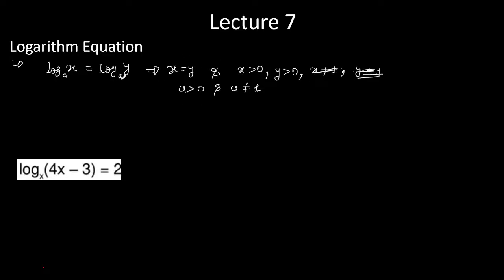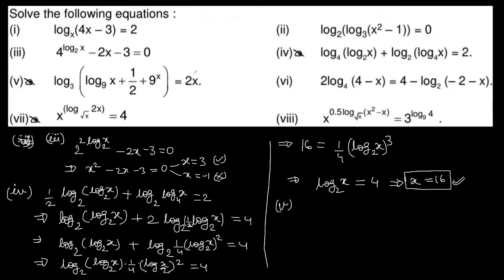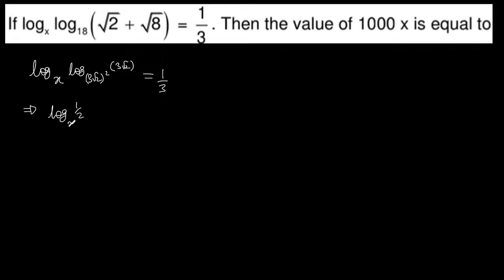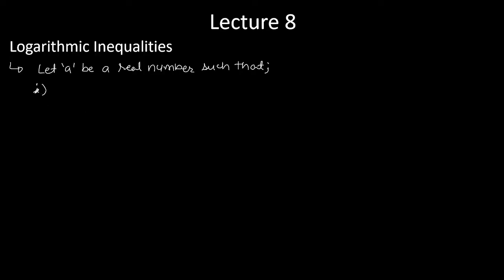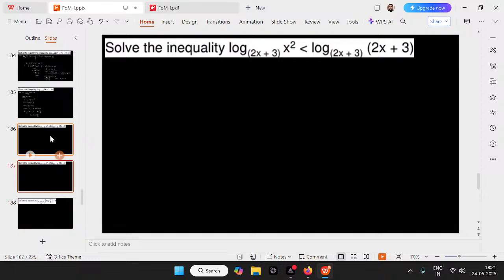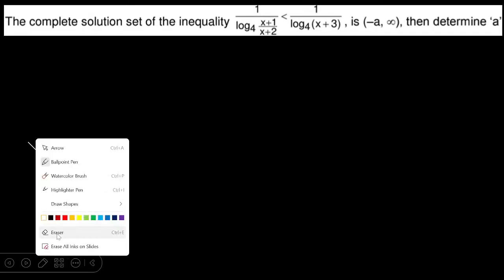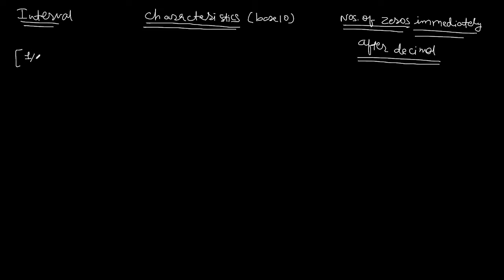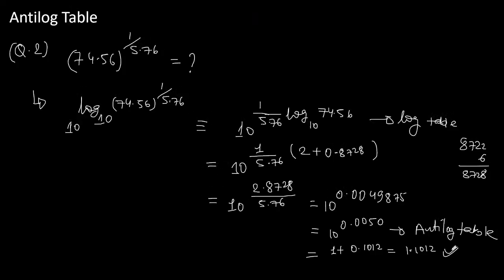JEE Mains & Advanced 2025 | Fundamental of Mathematics-I [L7-L9] One-Shot | Live Streaming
JEE Mains & Advanced 2025 | Fundamental of Mathematics-I L-7 One-Shot | Live Streaming